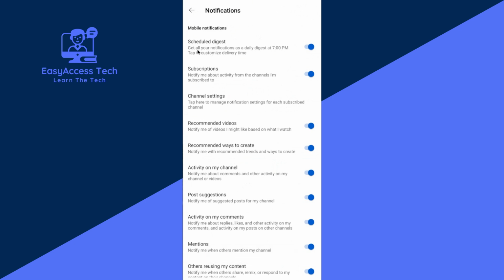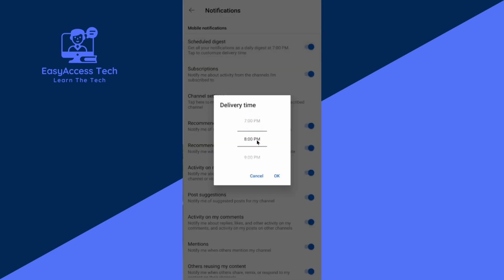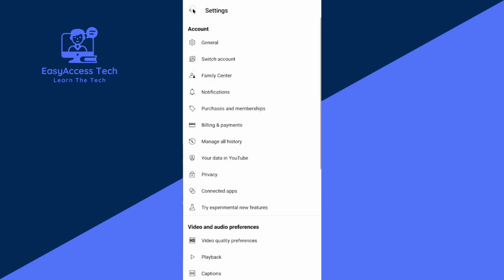How To Turn On Schedule Digest On Youtube - Easy Guide